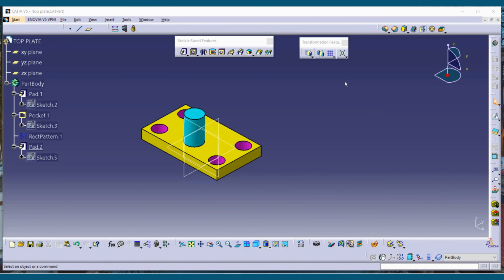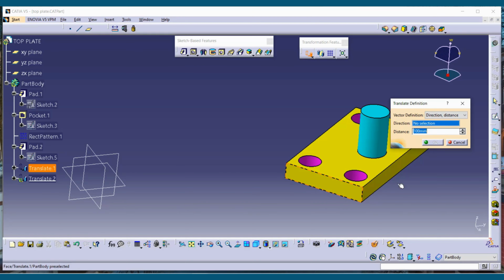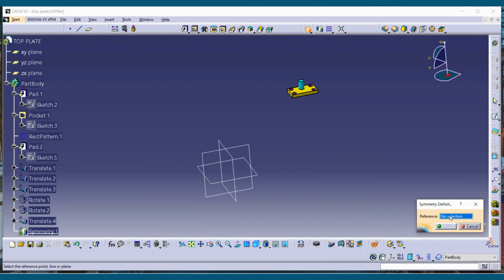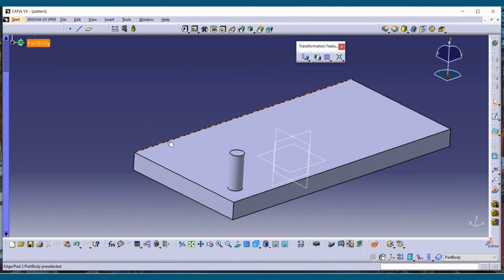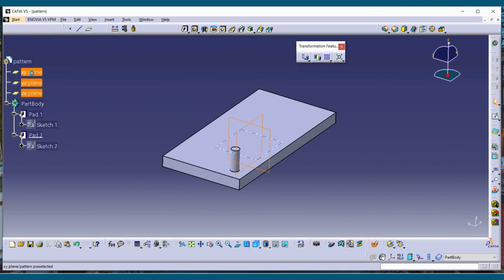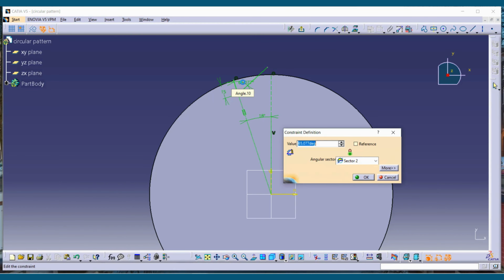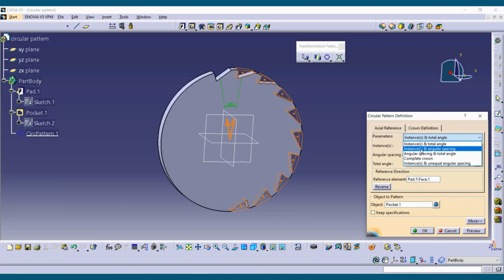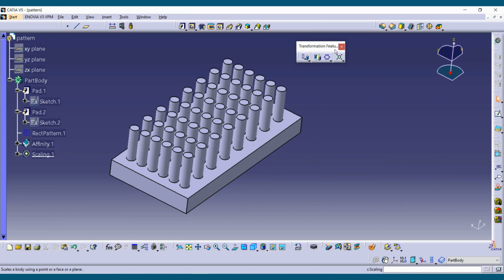CATIA Tutorial Day 10 | CATIA Transformation Features | Translate, Rotate, Scale, Mirror, Patterns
Welcome to Day 10 of the CATIA Tutorial Series. In this video, you will learn how to use transformation features in CATIA. We will cover Translate, Rotate, Scale, Mirror, Rectangular Pattern, Circular Pattern, Symmetry, and Affinity tools. This tutorial is designed for beginners who want to improve their CATIA part design and 3D modeling skills.

What you will learn:
- How to use Translate and Rotate in CATIA
- Scale and Affinity tool explanation
- How to use Mirror and Symmetry
- How to create Rectangular and Circular Patterns
- Step by step demo with simple examples

This is part of the full CATIA course. Watch the complete series to become confident in CATIA for mechanical design and CAD modeling.

💡 Best for Mechanical Engineers, CAD Designers, Product Developers, and CATIA Learners.

👉 Don’t forget to check the full CATIA Day-wise Playlist for structured learning.